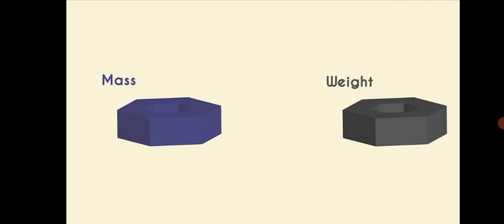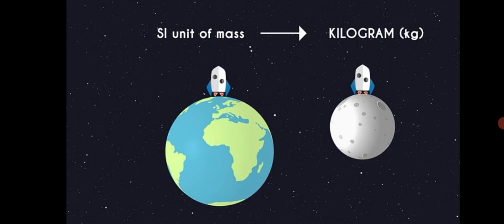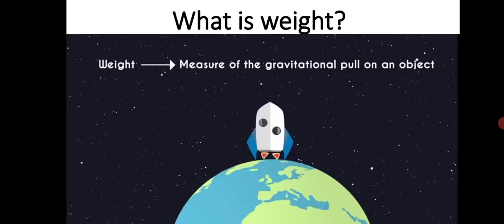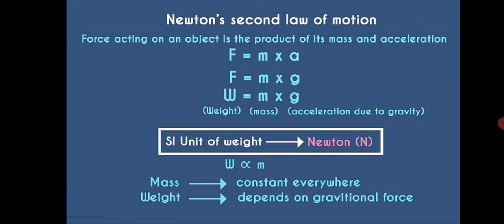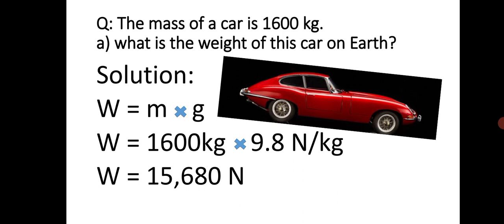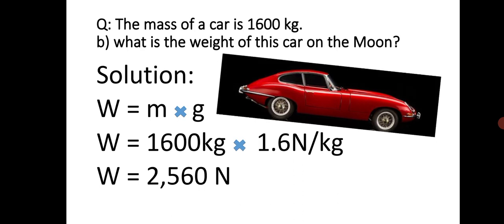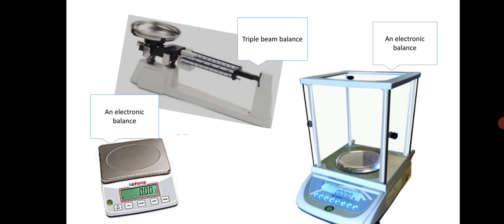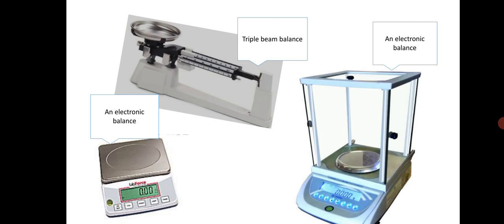Measuring Mass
mass, weight, unit of mass, unit of weight, formula of weight, mass and weight of objects on earth, moon and other planets.